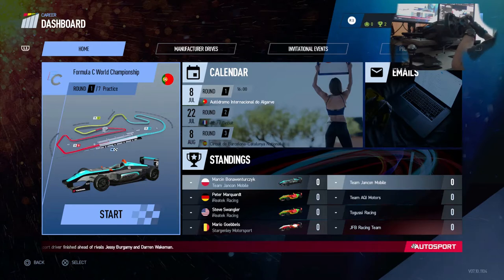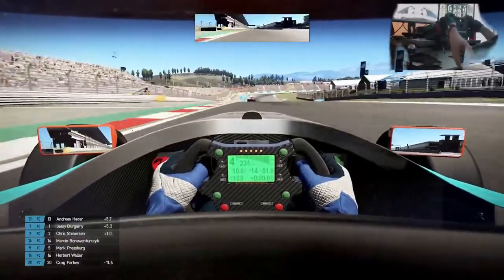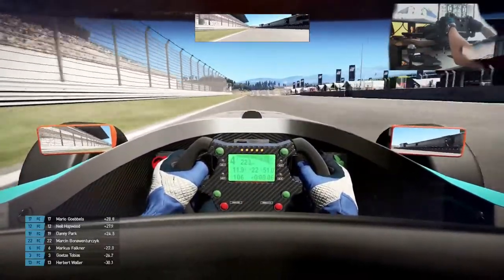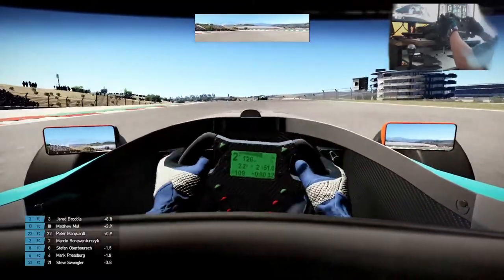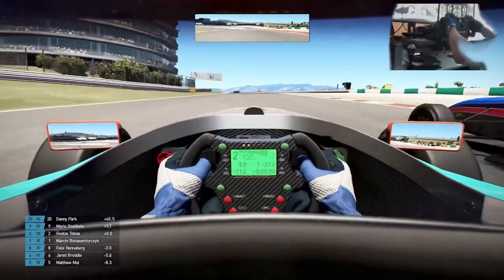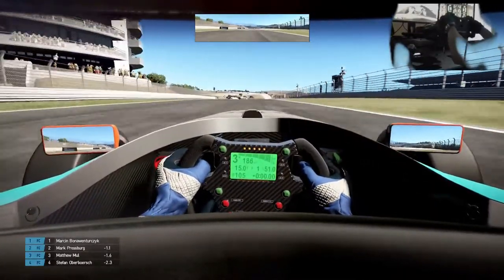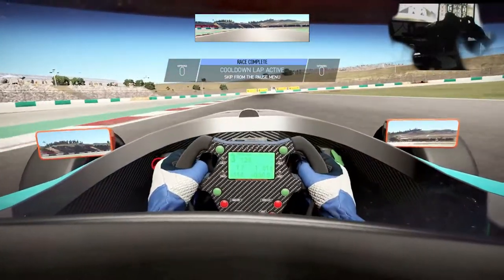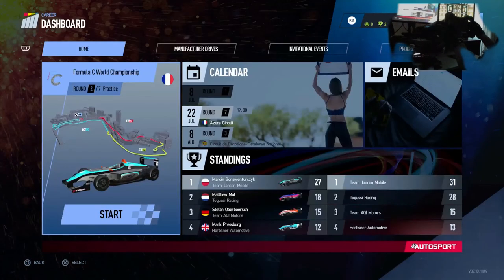Project Cars 2 - Career Tier 5 - Formula C - World Championship - Round 1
0:00 - Formula C World Championship - Autódromo Internacional do Algarve - Practice
30:24 - Formula C World Championship - Autódromo Internacional do Algarve - Qualification (Pole Position)
41:42 - Formula C World Championship - Autódromo Internacional do Algarve - Race
1:00:10 - Checkered Flag (P1)
1:02:30 - Race results

Setup:
PlayStation 5
Base: Fanatec CSL Elite
Wheel: Fanatec CSL Elite McLaren GT3 V2
Pedals: Fanatec CSL Elite with LC
Shifter: ClubSport Shifter SQ

Shifting - Paddles

Steering Assistance = No
Braking Assistance = No
Driving Assistance = Real
Damage = Full Damage
Mechanical Failures = Yes
Tire Wear = Real
Fuel Usage = Real
Flag & Penalties = On